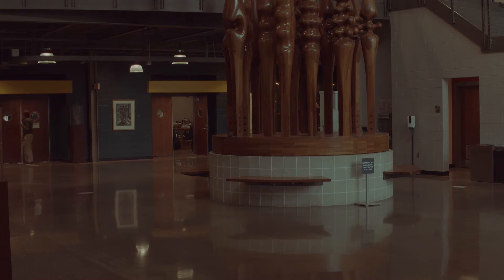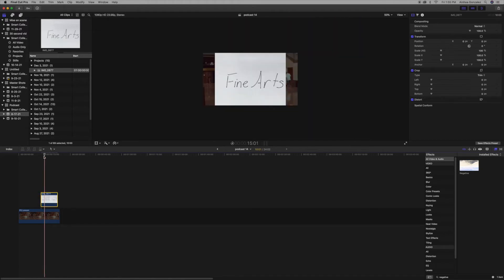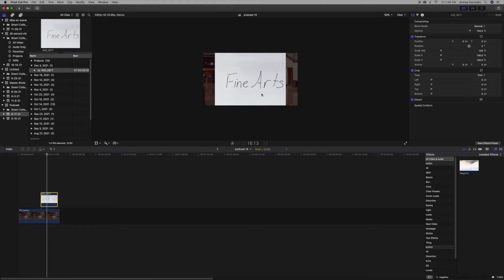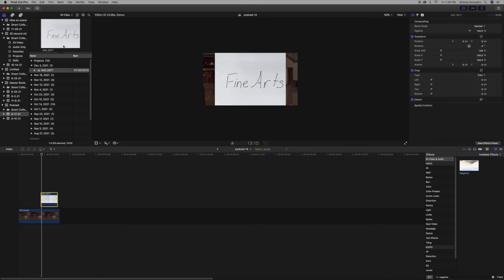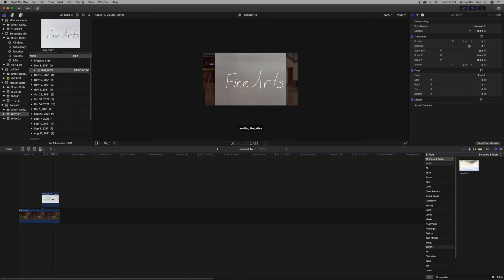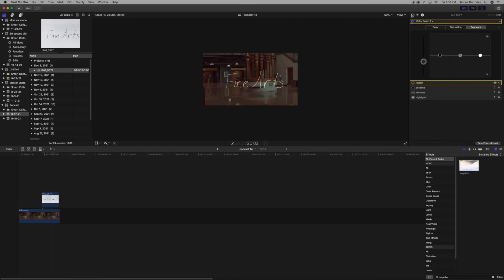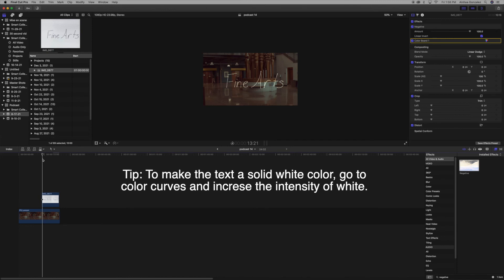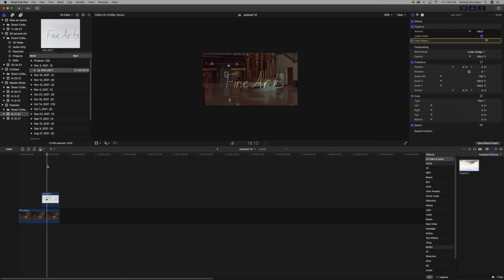Handwritten Text Ainhoa